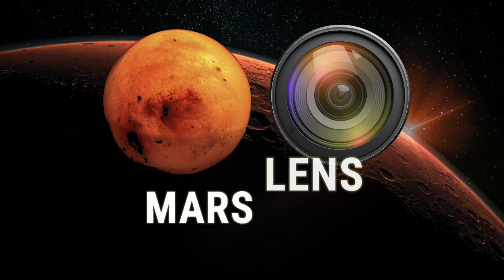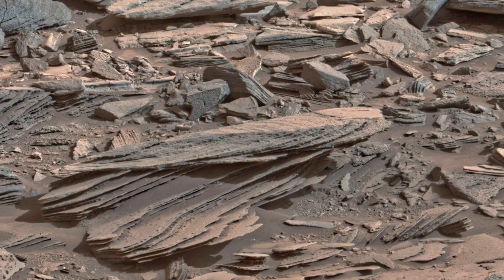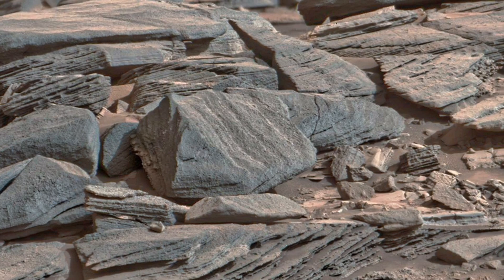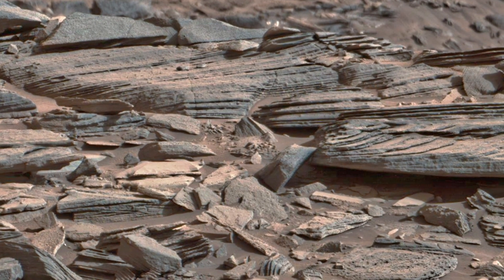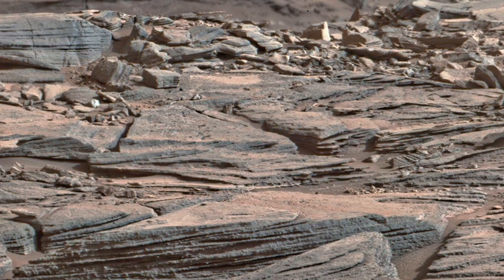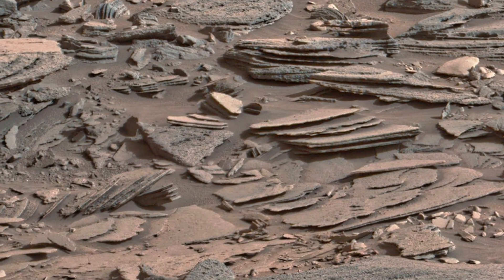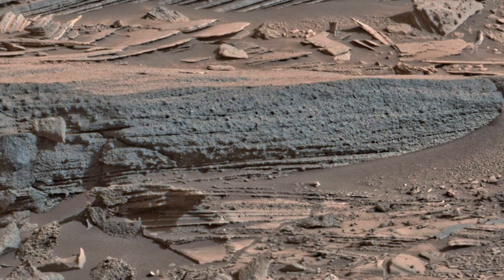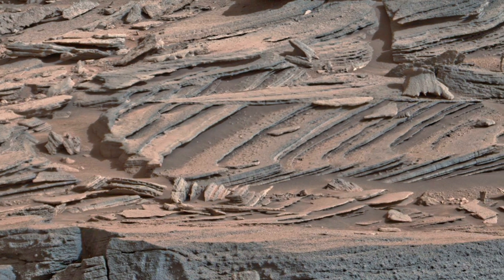NASA Best Rover Captures Breathtaking Layered Rocks on Mars | New Surface Video of Planet Mars